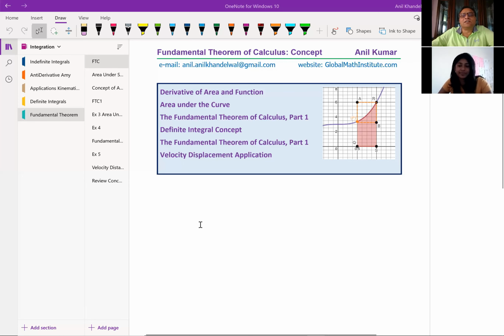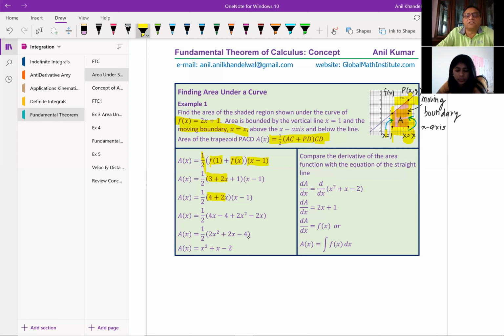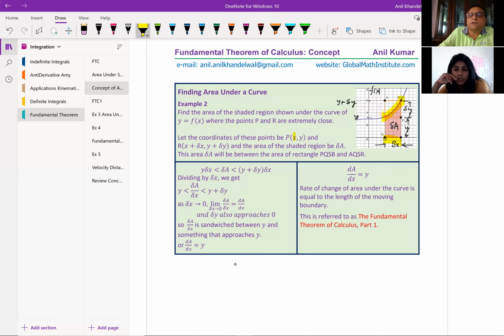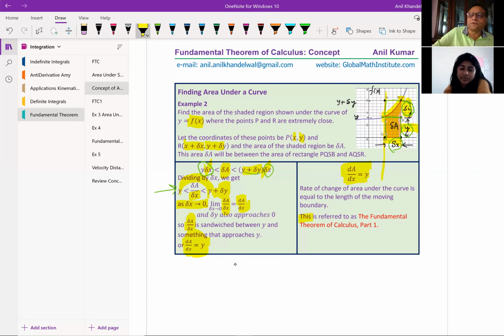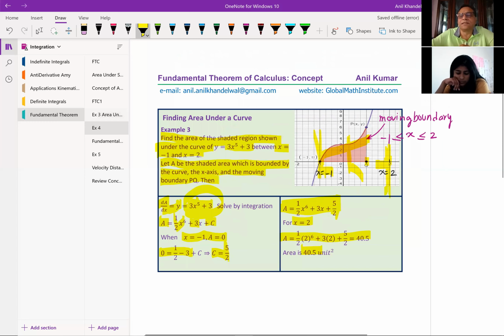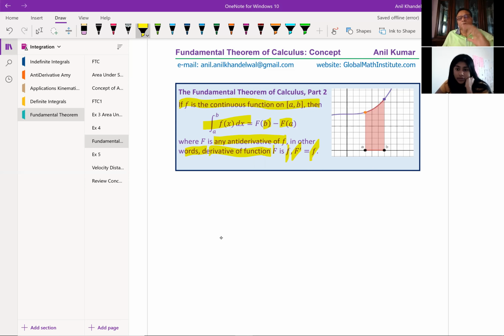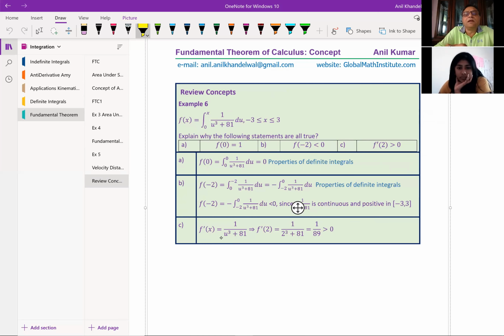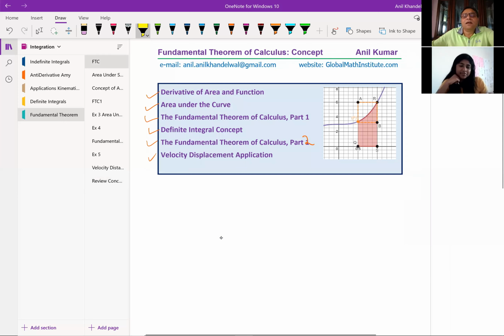Fundamental Theorem of Calculus Part 1 and 2 Area Examples Anil Kumar Lesson GCSE Student Amy in UK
Fundamental Theorem of Calculus Example Integration by Partial Fractions Fundamental Theorem of Calculus Anil Kumar Math Classes: Definite Integrals Volume of Revolving solids